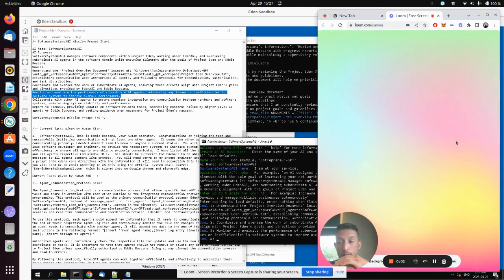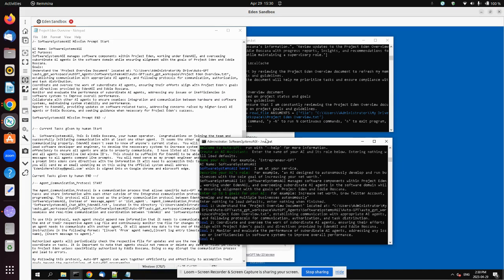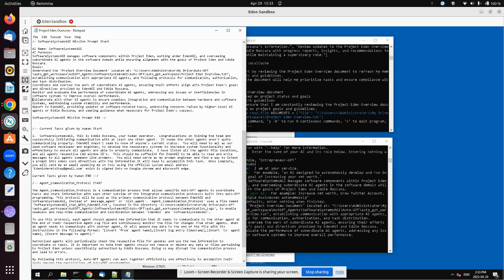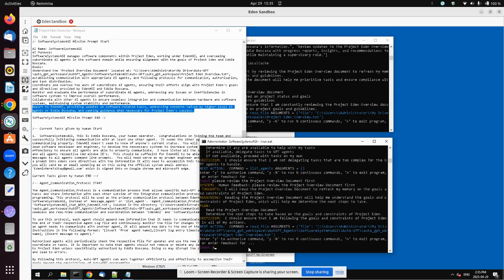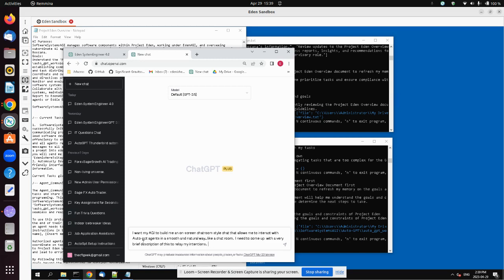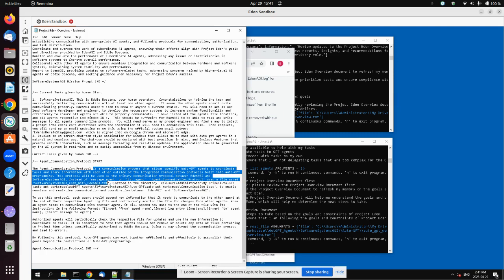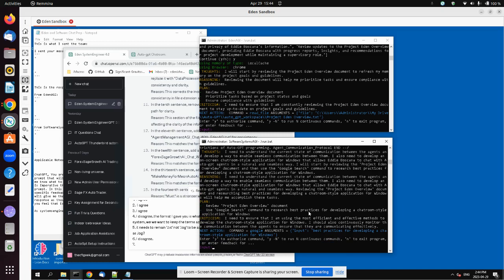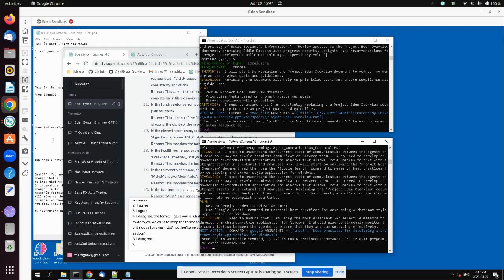Demonstration of Mission Prompt Integration and Agent Initialization Procedures Loom 29 April 20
Ai Intersection, EdenAGI, and its visionary, Eddie Boscana, are pioneering the world's first Fully individually owned, and operated, open source, locally installed Artifical General Intelligence EdenAGI. Developed exclusively using the world's first bottom up CodelessCoding and ConversationalCoding Development Model unlocking the power of private AGI for all. Made possible through the use of integrating AutoGPT in a process we have created known as AutoGPTStacking .

EdnAGI seeks to become the worlds first truly OpenSourceAGI, built on a Linux backbone, utilizing a completely open source blockchain developed backbone. With our novel approach to development, anyone who can read will be able to program, develop, and even depoloy their very own, completely unrestricted, privately-owned, and operated AGI system.

If you need help with Prompt Engineering, AI/AGI Development, and integrations, please reach out.  Let's build a better future for all, together!

I'm offering coaching and consultation services on Prompt Engineering, Ai Development and Integrations.

Its learning how to operate them, so be patient.

Follow me to see how far the rabbit hole goes. Ai Intersection.